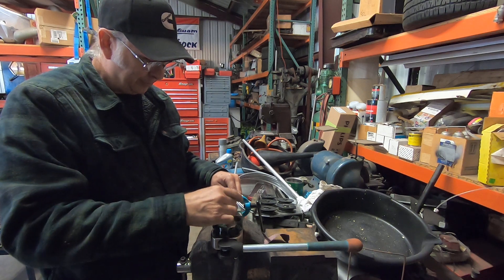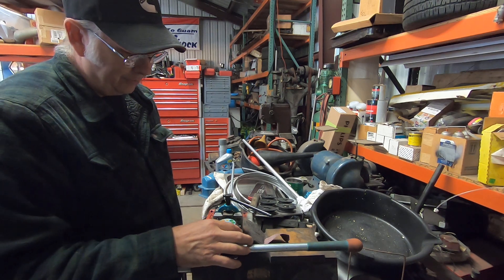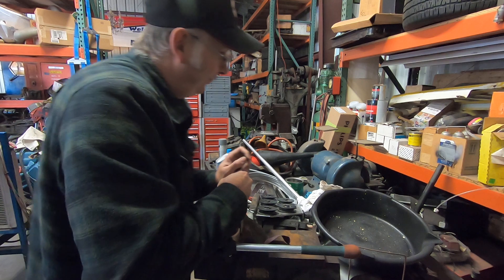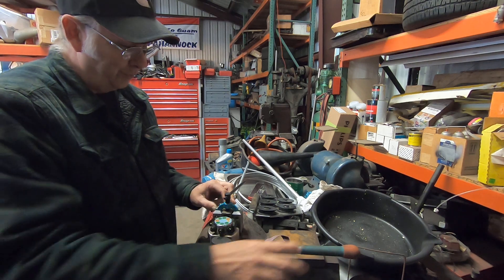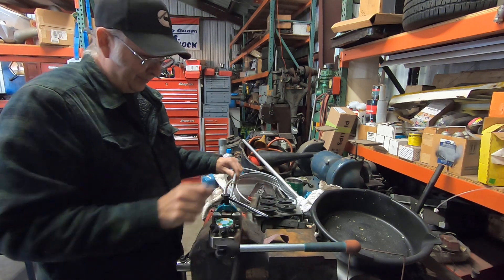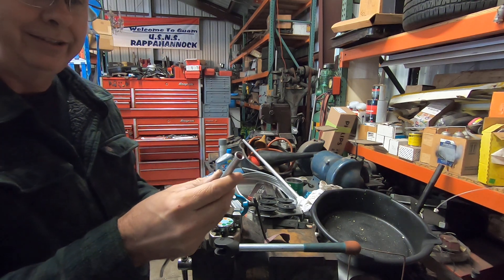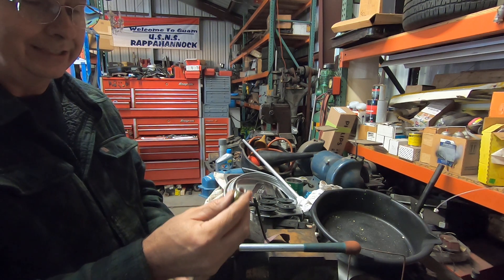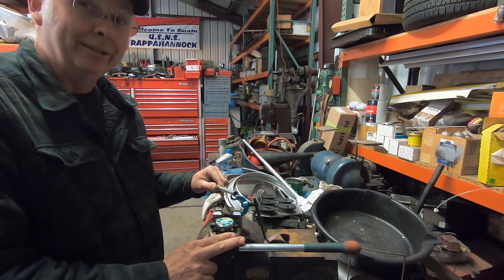Flare tubing the easy way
Here's a short tech video on flaring tubing with the Eastwood tool.   Not the only way but its the way we do it and gives pro results.